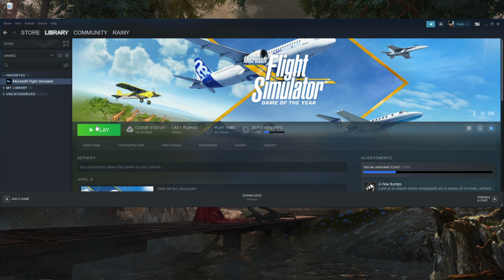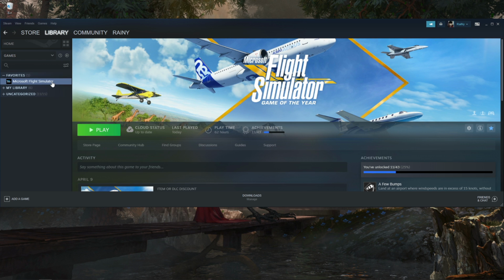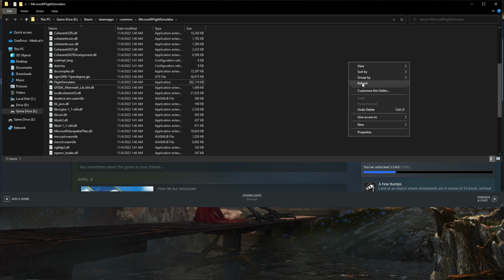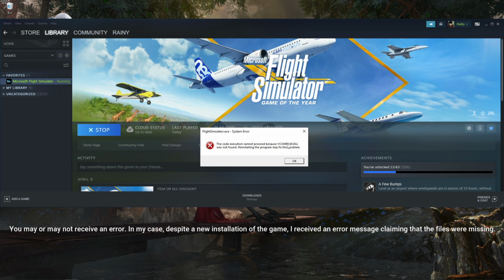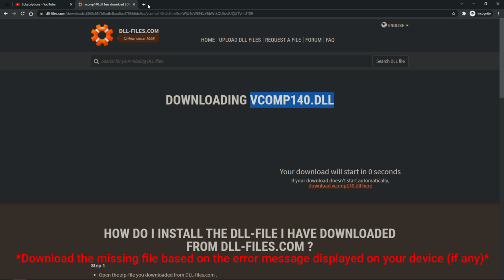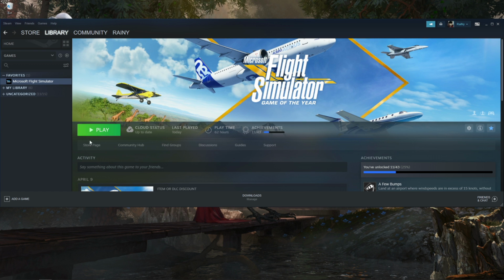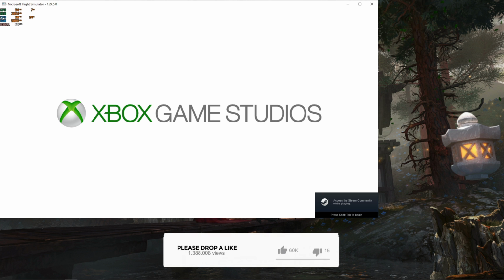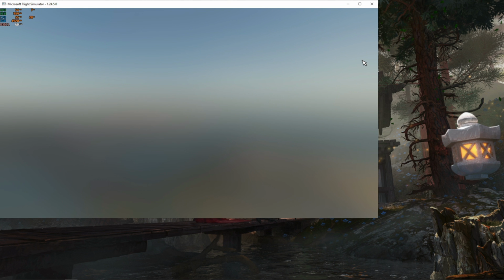STEAM MSFS 2020 NOT LAUNCHING? | *POTENTIAL FIX*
I contacted Steam support as well as Zendesk from the Microsoft support team, but neither helped. I hope this guide is useful to those who are having the same issue as I am. Despite having the game installed, you are still unable to launch it. Other than needing to reinstall Windows, here is a feasible solution for you to attempt.

These links were provided by Steam and Zendesk from Microsoft when I emailed them. You may want to click and see if it can be of any help.

0:00 Explain the issue
0:49 The tutorial begins